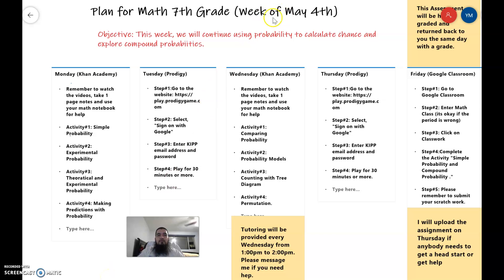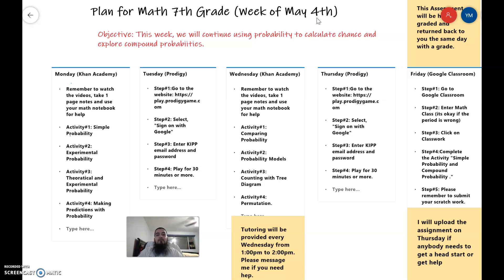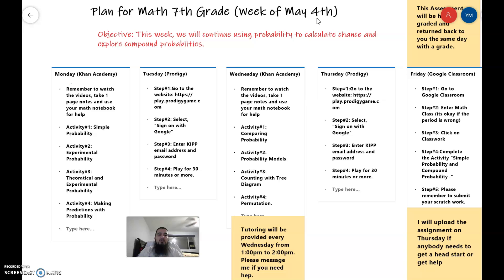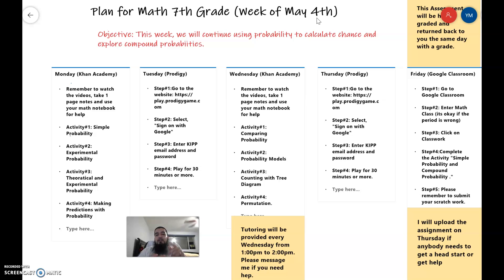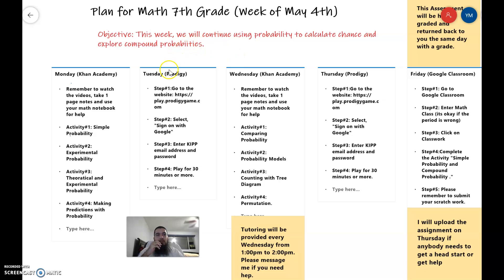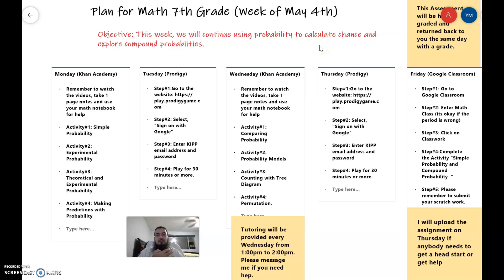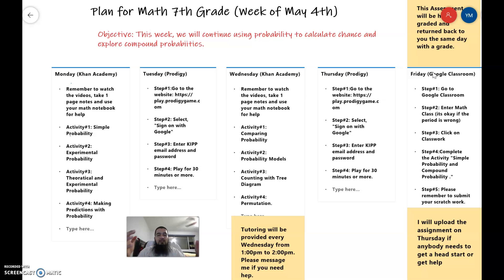Video#4: 7th Math Weekly Overview (May04th-May08th)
This week we will be reviewing simple and compounded probability.